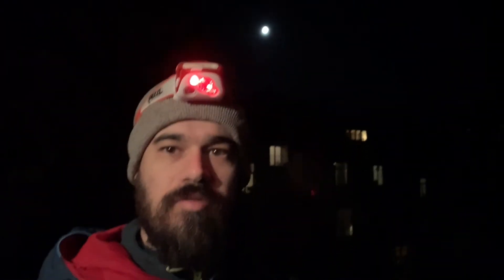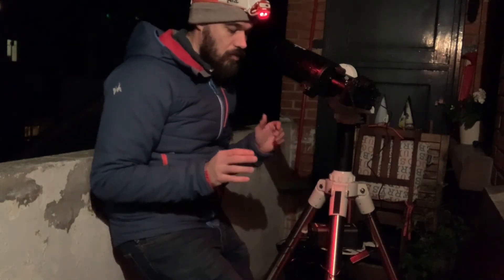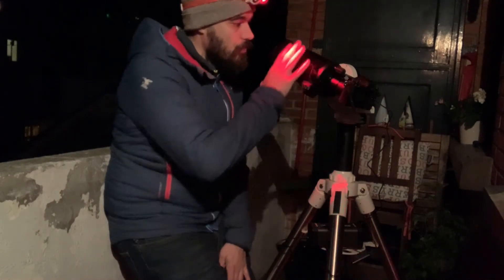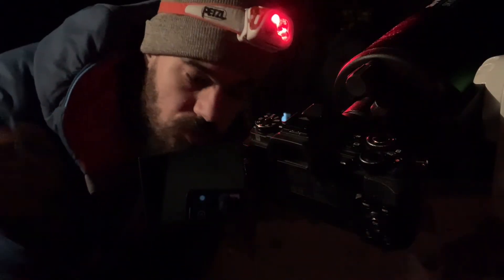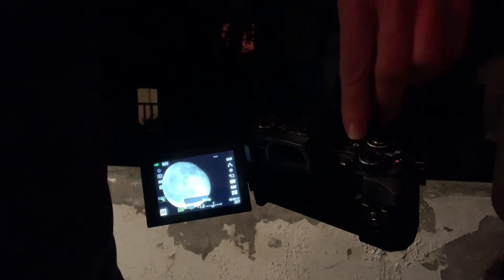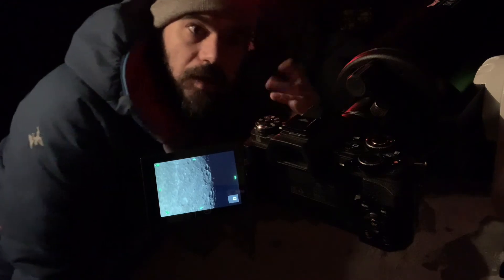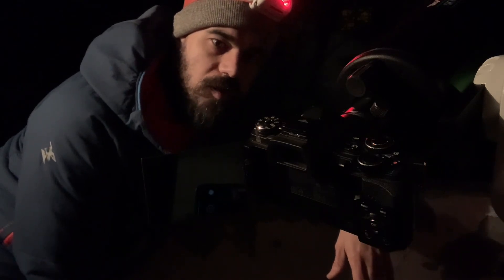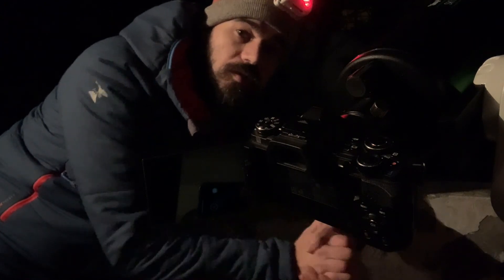Urban Astrophotography - Part I: The Moon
Follow me while I set up my gear on my tiny balcony in downtown Brussels, Belgium, for a quick astrophotography session on the Moon.